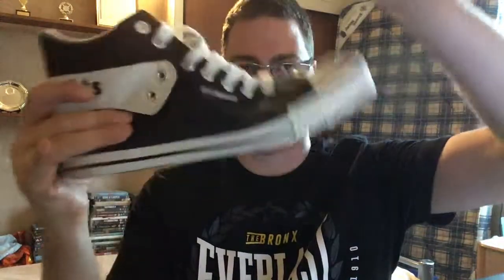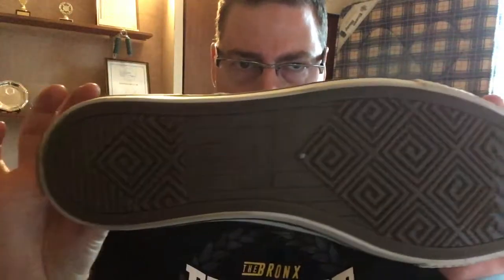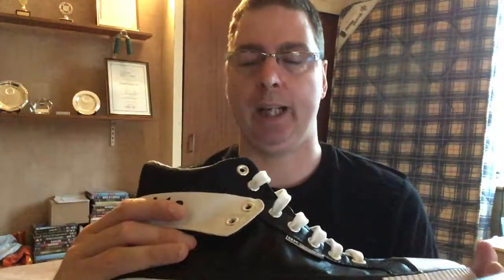British Knights Roco Fold PU review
Good support - a tad tightness around the toe, but an okay 'high top' shoe.